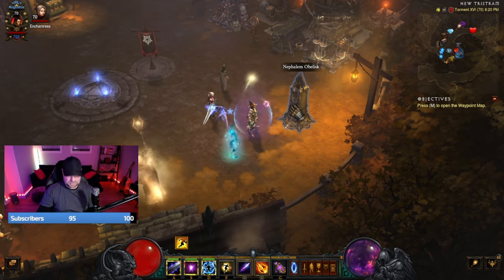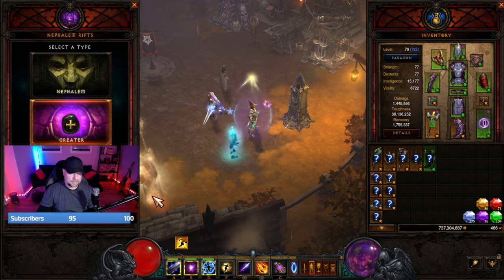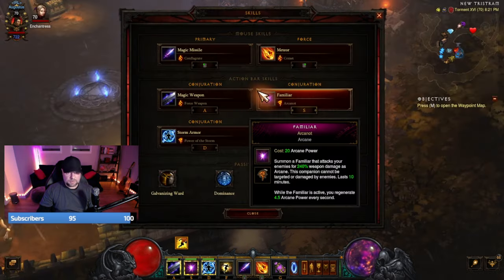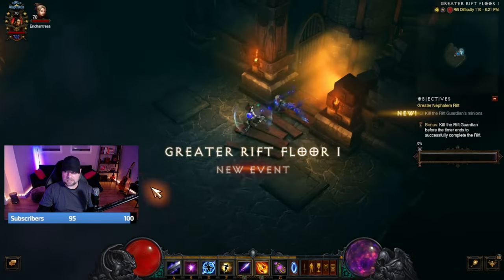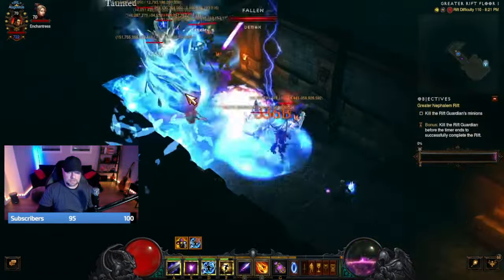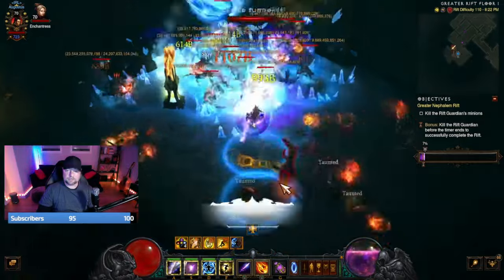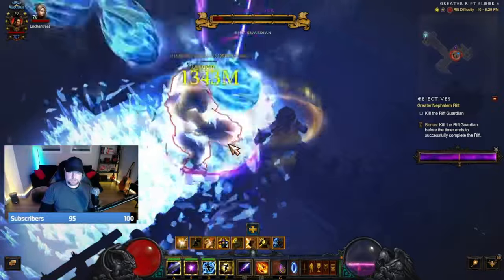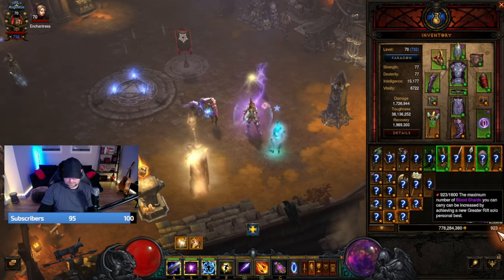D3 | S31 | GR110 for 1600 Blood Shard Cap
GR110 for 1600 Blood Shard Cap

Completing a solo GR110 increases your blood shard capacity to 1600, which is a benchmark for anyone who wants to max out the Altar of Rites - as you'll need 1600 blood shards for your final sacrifice.  While it isn't too difficult, you may find you need to tweak your build a bit to get it done.